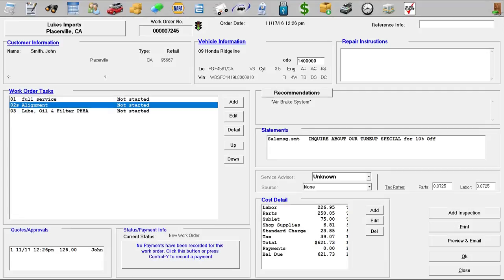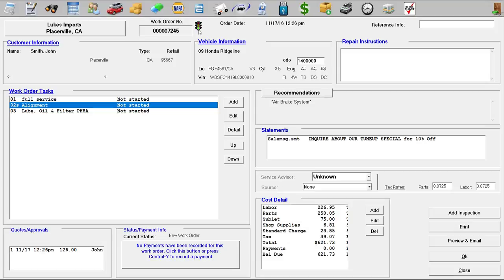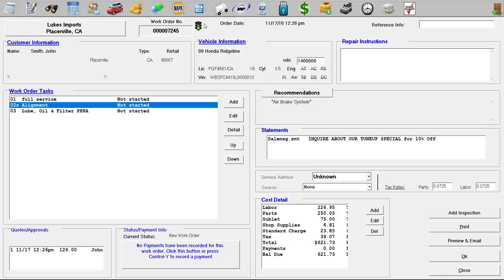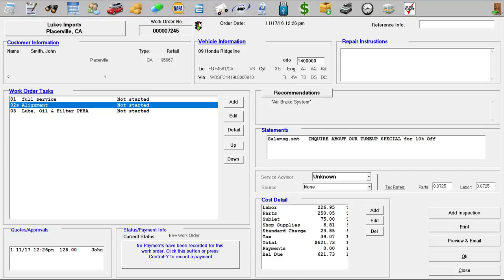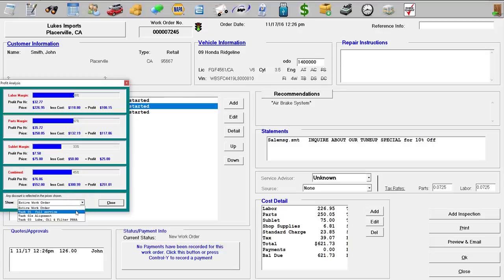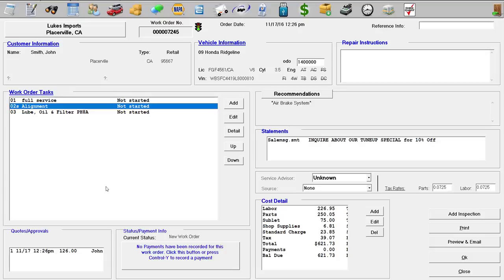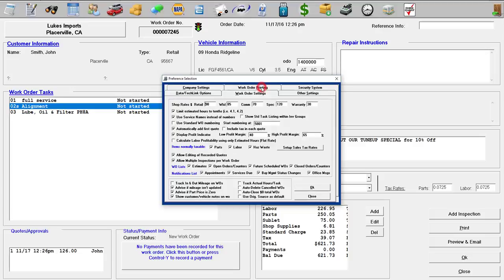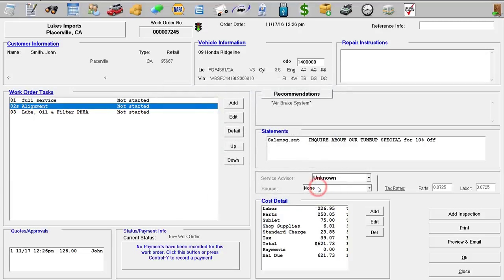Winworks Training- Profit Stoplight